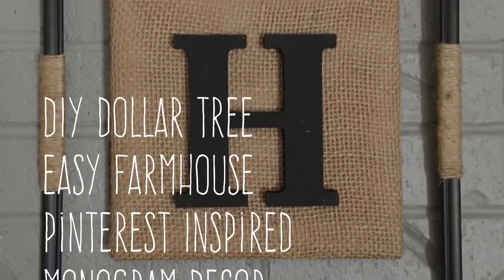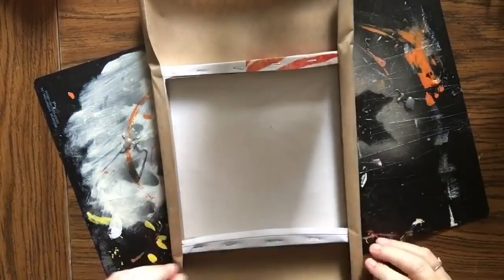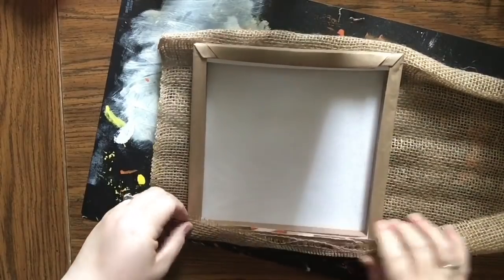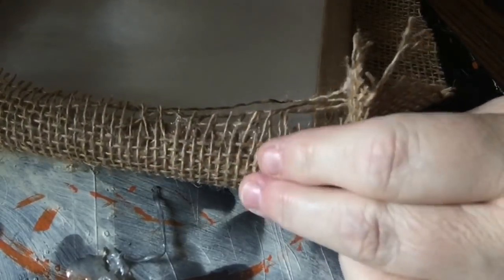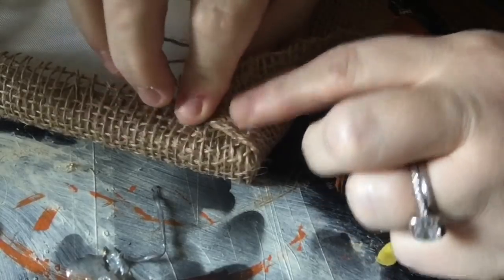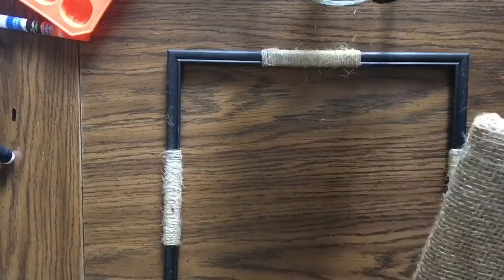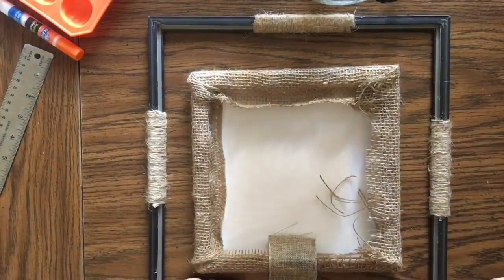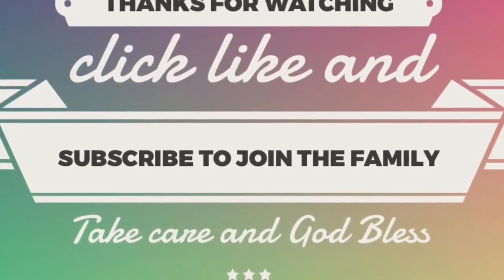DIY Dollar Tree Easy Farmhouse Pinterest Inspired Monogram Decor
Here is the tutorial you’ve been waiting for, lol!